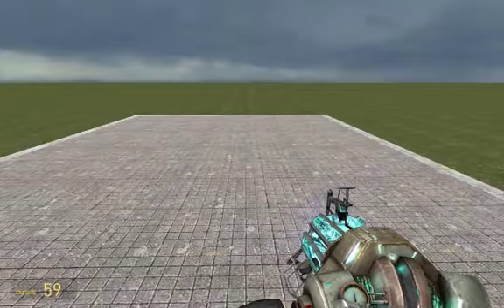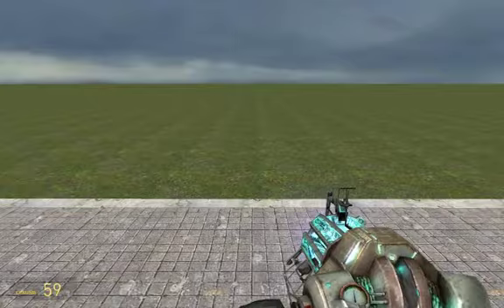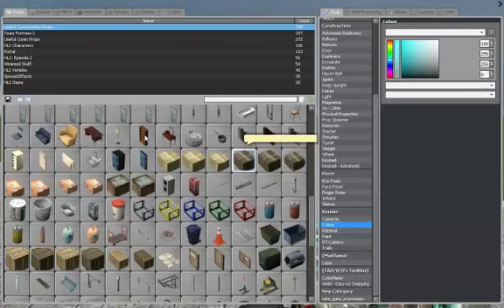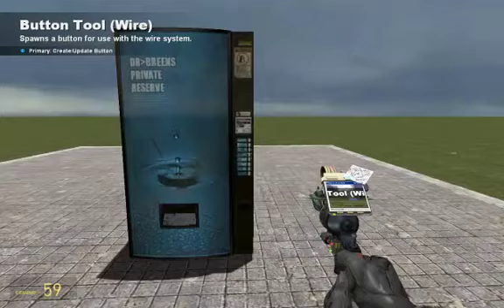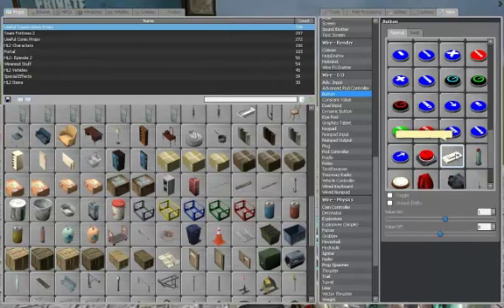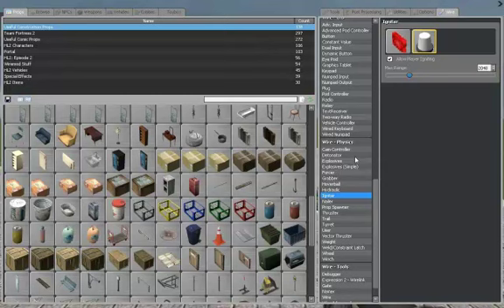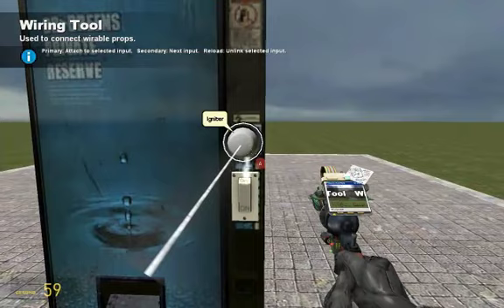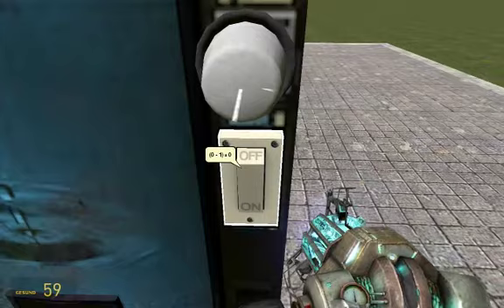Garrys Mod - How to Make the Igniter Vending Machine ( Beginners TuT 4 )